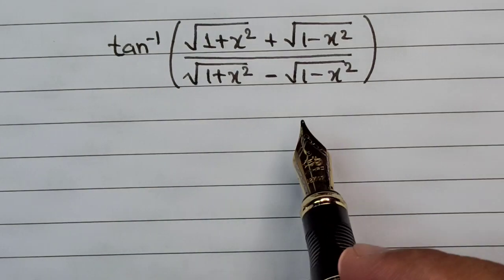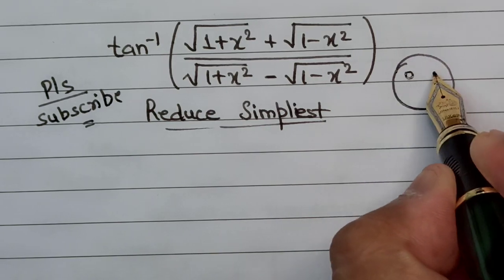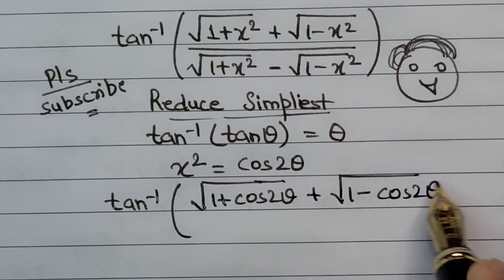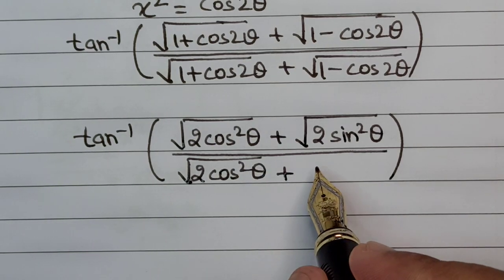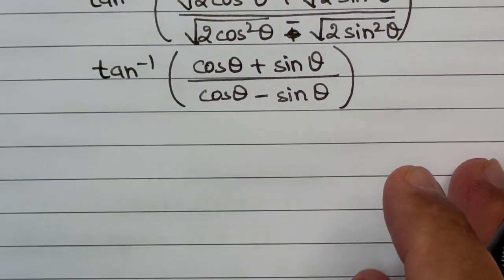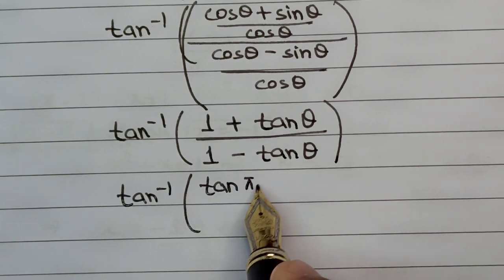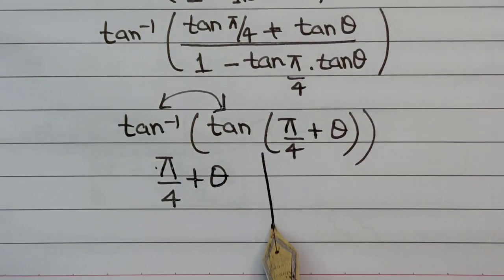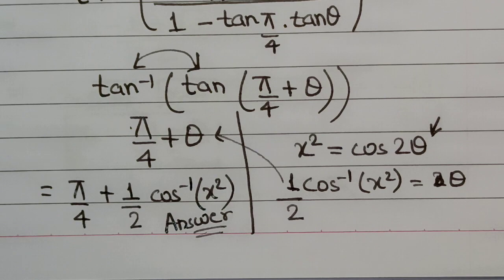wonderful maths problem